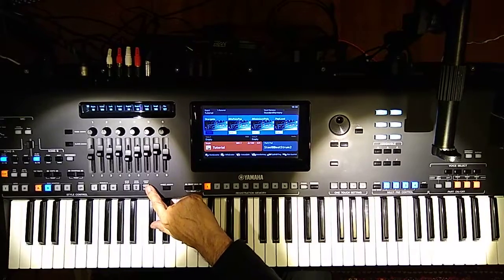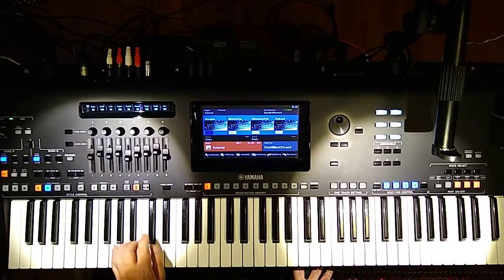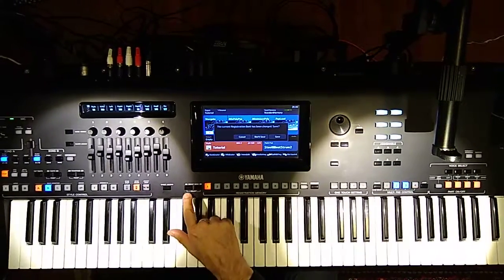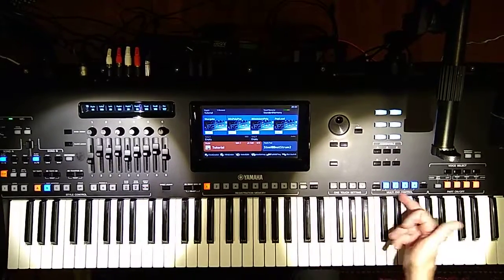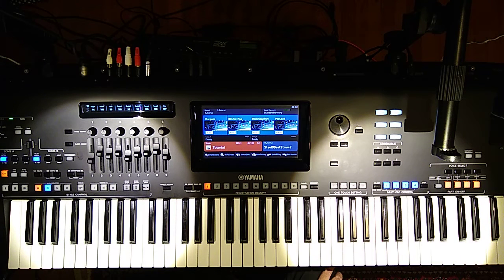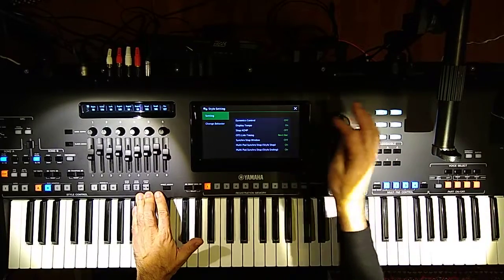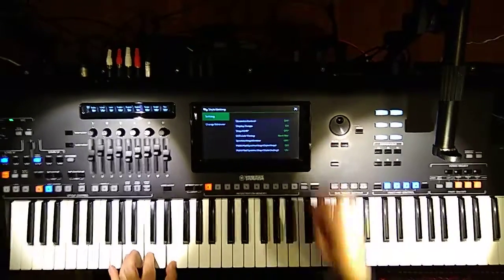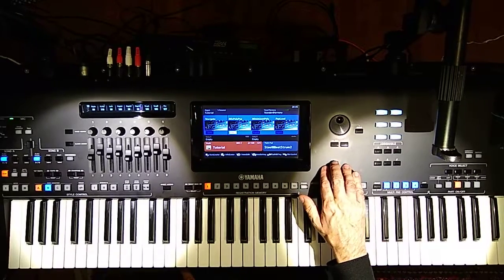Genos Tutorials - Performance Mode - Part 2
Learn how to put together a performance on your Yamaha keyboard. Includes playing a song with the voices, multi pads, and style that we set up in previous tutorials. Also provides a repeat on chord detection with the left hand and points out which style tracks auto-play without chords being played.